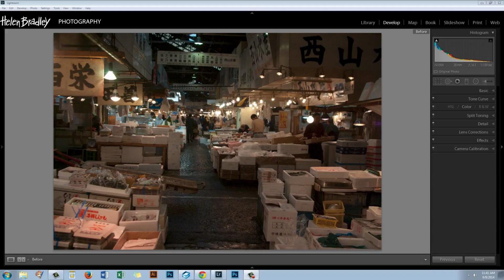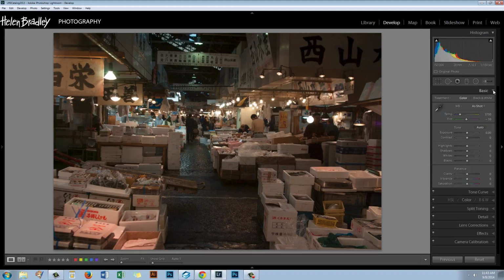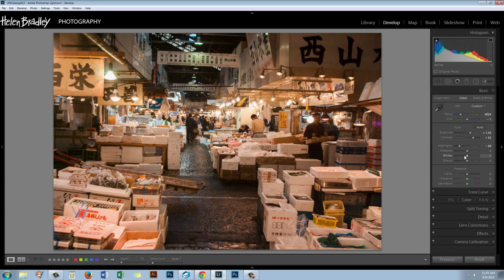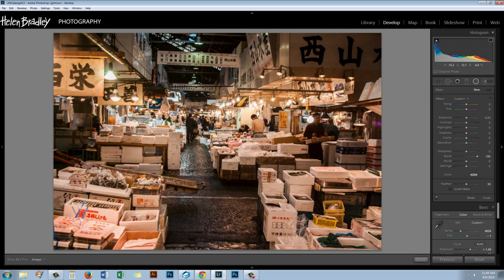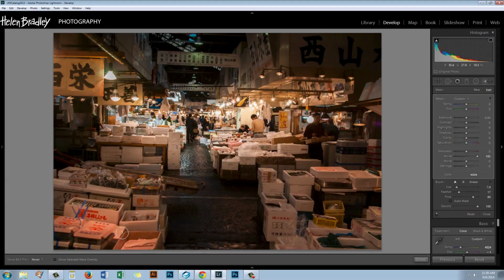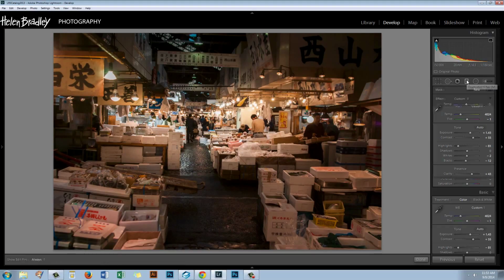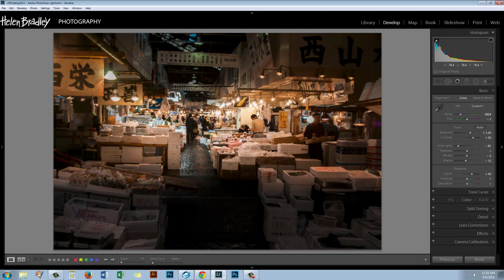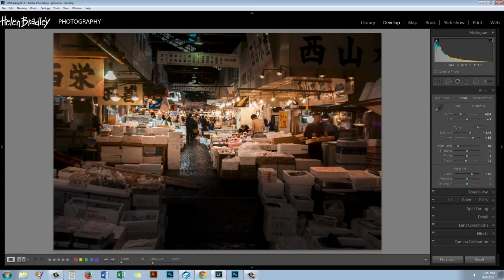LIGHTROOM - RELIGHT A PHOTO EXAMPLE #2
Take a photo that has poor lighting and re light it in Lightroom. You will see how to move the light from one area of the image to another using the localized adjustment tools such as the graduated filter, radial filter and adjustment brush.